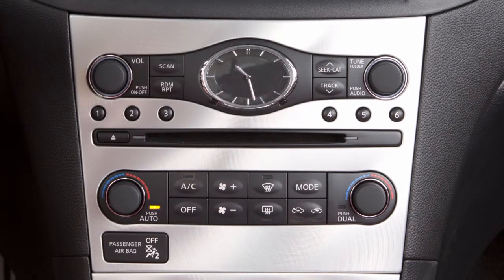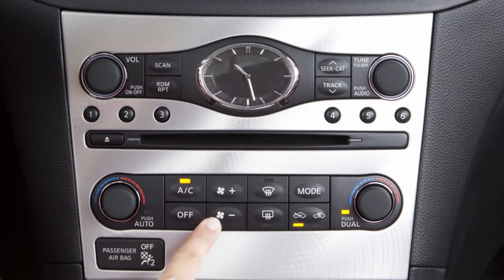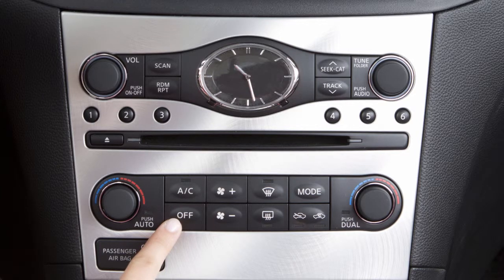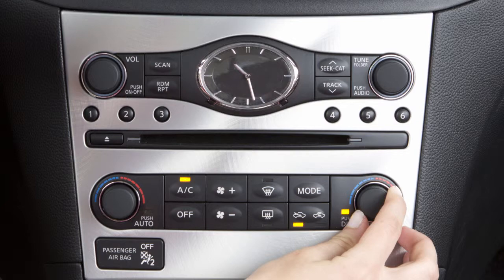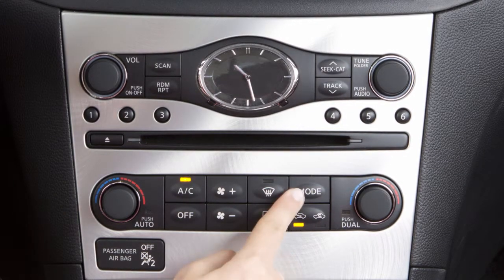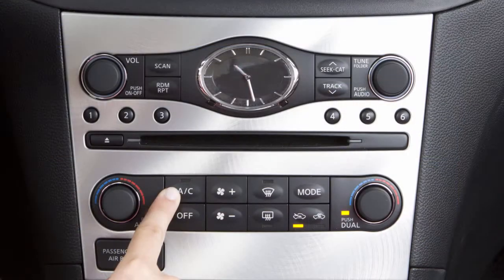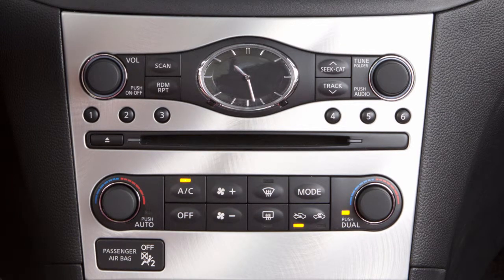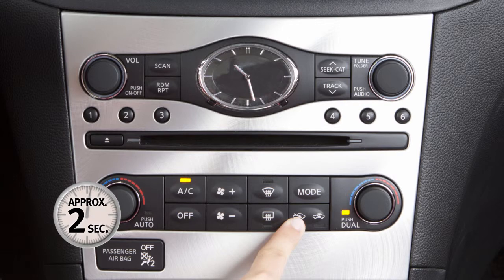2015 Infiniti Q40 - Climate Controls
"This is one of the available climate control panels for your vehicle. If your vehicle is equipped with a different climate control system, see your Owner’s Manual for additional information.

The AUTO mode may be used all year round. The system automatically regulates and maintains fan speed, airflow and temperature in the cabin. To turn the system ON, press the AUTO button. The indicator light turns ON when the system is activated.

Changing the fan speed or airflow mode turns off the AUTO function and switches the system to manual control. To reactivate automatic control, press the AUTO button.

To turn the entire climate control system OFF, press the OFF button.

Your vehicle has separate temperature control knobs for the driver and front seat passenger. Turn the knob to the left to set a lower temperature or to the right to set a warmer temperature.

If you want to adjust the passenger side temperature independently from the driver’s side, press the DUAL button or turn the passenger’s side temperature control knob. The indicator light on the DUAL button illuminates.

If the DUAL mode is not active, the driver’s temperature control dial sets the temperature for both the driver and the passenger. To switch back to the driver control when the DUAL mode is active, press the DUAL button again.

Press the MODE button repeatedly to cycle through these four air flow choices:
● Air will flow from center and side vents,
● Air will flow from center, side and foot outlets,
● Air will flow mainly from foot outlets,
● Air will flow from the defroster and foot outlets.

Press the A/C button to manually turn the air conditioning ON or OFF.

Intake air control is automatically regulated in AUTO mode. Press the intake air control button to manually alternate between recirculating inside air and drawing outside air into the cabin. The indicator light on the active side of the button will illuminate.

The air recirculation mode increases air conditioning efficiency and helps block outside odors from entering the cabin.

To return to automatic control of the air intake mode, press and hold the air intake control button for approximately 2 seconds.

Use the fan speed control buttons to adjust the fan speed. Press this button to increase fan speed. Press this button to decrease fan speed. When you manually change fan speeds, it turns off the automatic climate control mode. To return to automatic climate control, press the AUTO button.

To defrost or defog the front and side windows, press the DEFROST switch. The indicator light will illuminate. Airflow will be directed to the front and side windows.

In the DEFROST mode, the air conditioner activates automatically at temperatures above 23 degrees and the air recirculation mode automatically turns off, allowing

outside air to be drawn into the passenger compartment to improve the defogging and deicing performance. For windshield deicing, the temperature and fan speed should be at the highest settings.

To defrost or defog the rear window and the outside mirrors, push the REAR WINDOW DEFROSTER switch. The indicator light will illuminate. After defrosting, push the switch again to turn OFF. If not turned OFF manually, this feature will automatically deactivate after a period of time.

There is a temperature sensor located on top of the dashboard near the windshield that helps regulate the automatic climate control settings. Keep this area clear of papers and other materials.